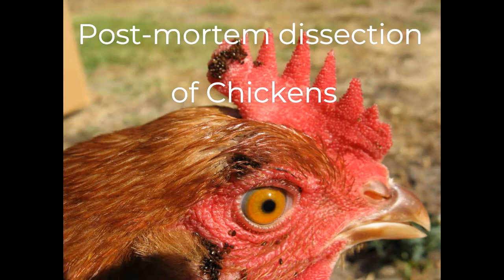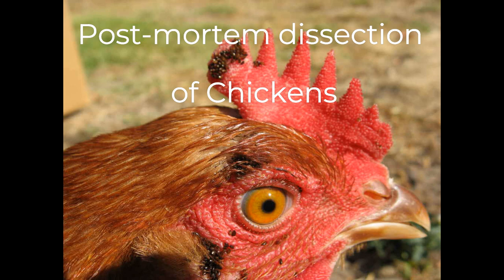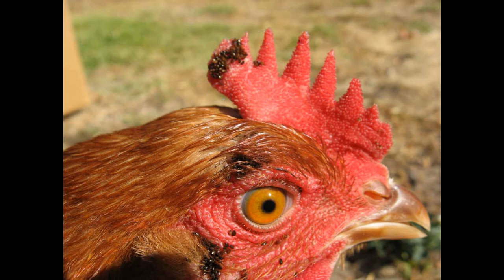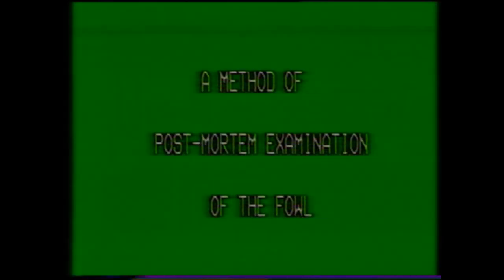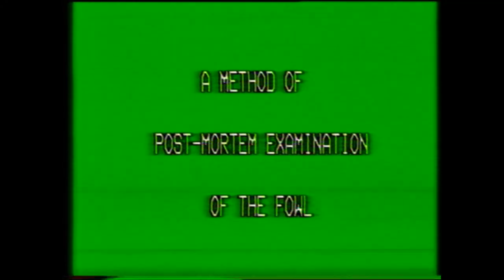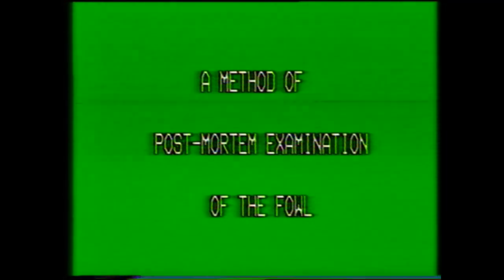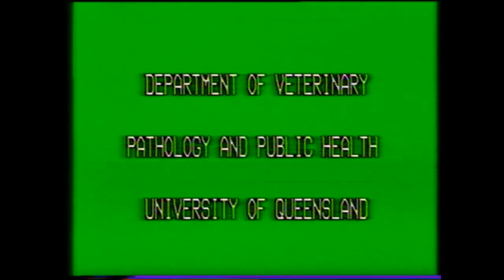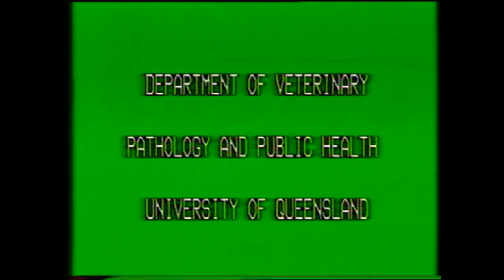Chicken Necropsy (Dr. Roger Kelly)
Enjoy this exceptional educational material, kindly donated by Dr. Roger Kelly to our cherished supporters of the Davis-Thompson Foundation.